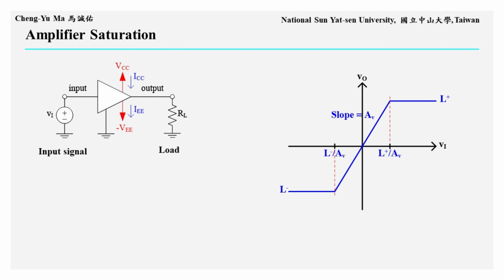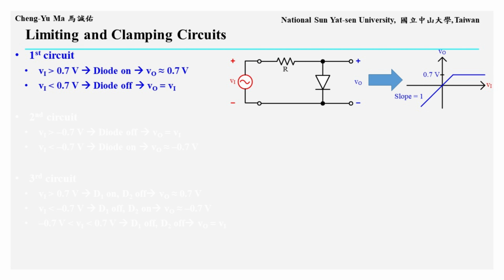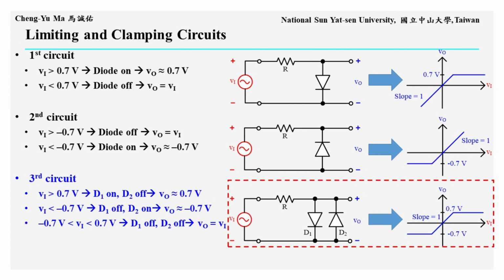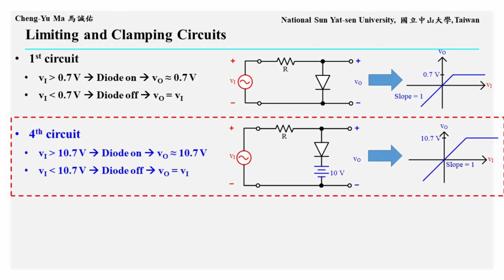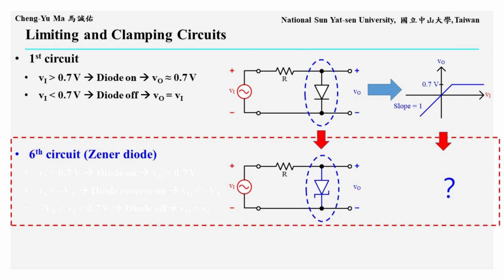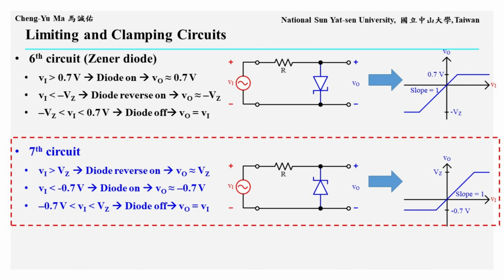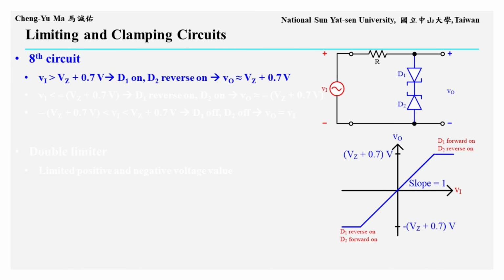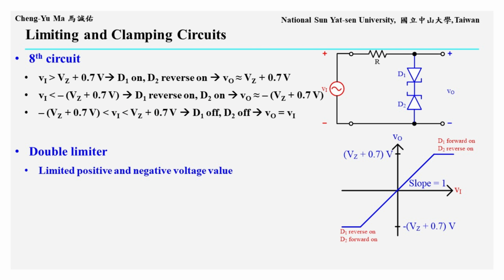16 ELECTRONICS (I) Limiting and Clamping Circuits